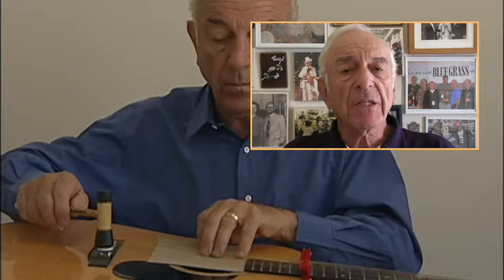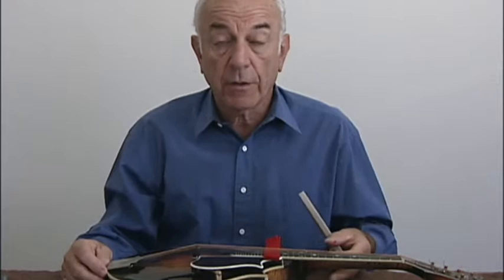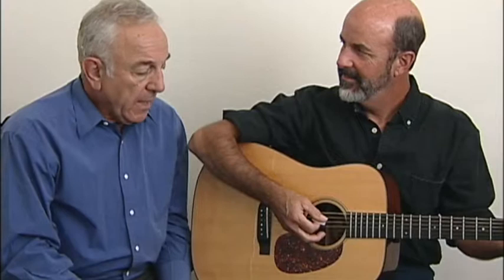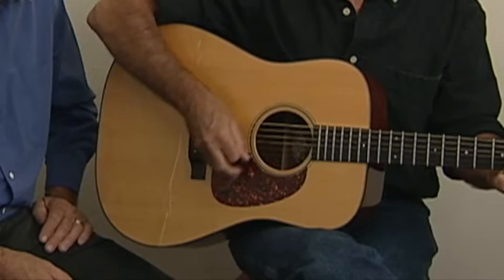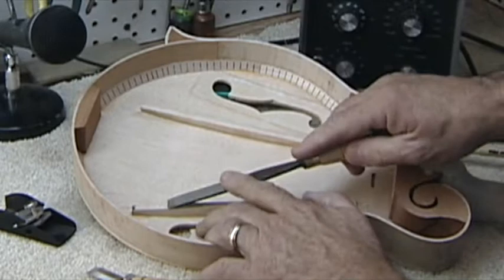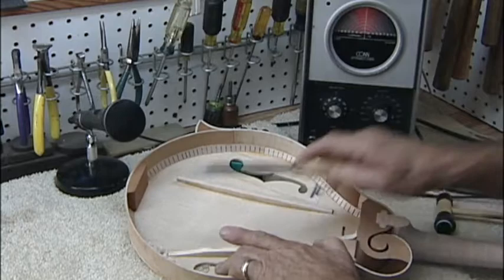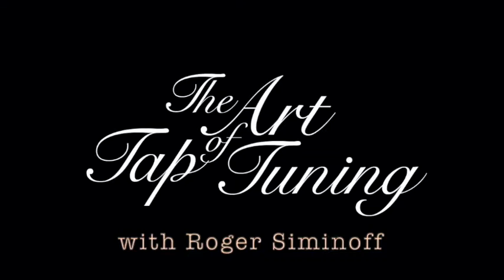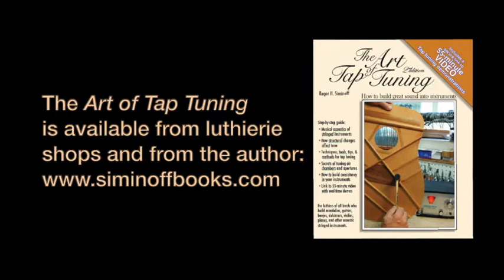Introduction to tap tuning and voicing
How to control the sound of acoustic stringed instruments through voicing and tap tuning.